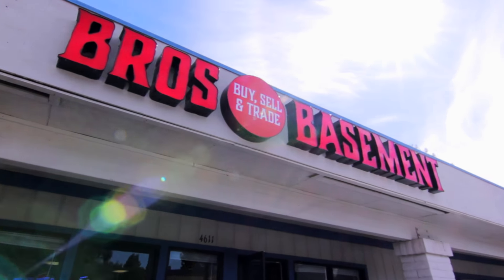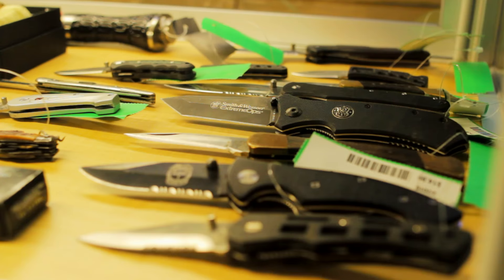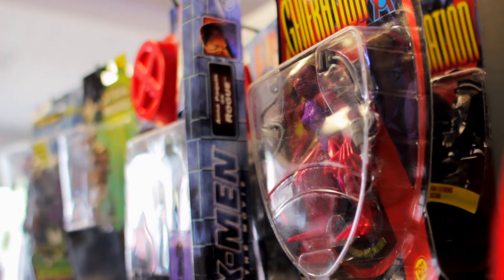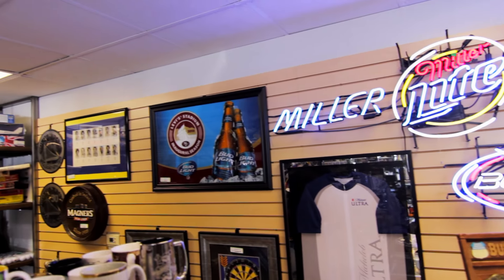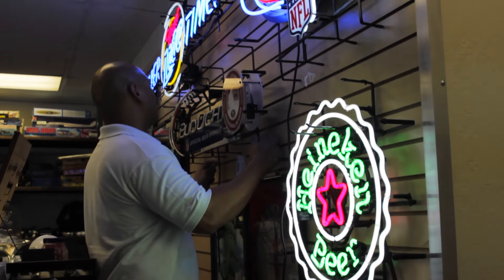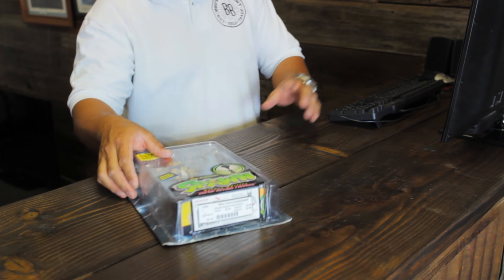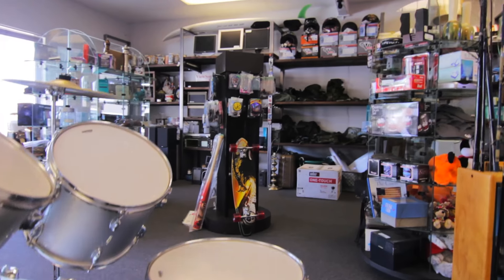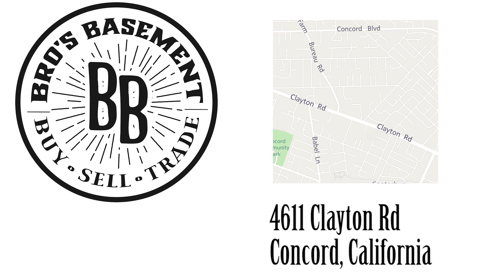Bros Basement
4611 Clayton Rd
Concord, California